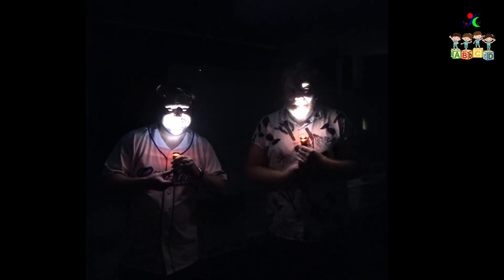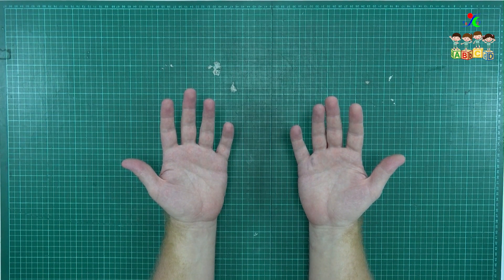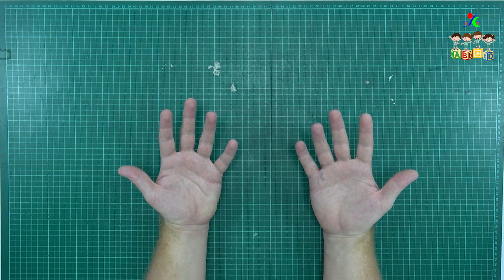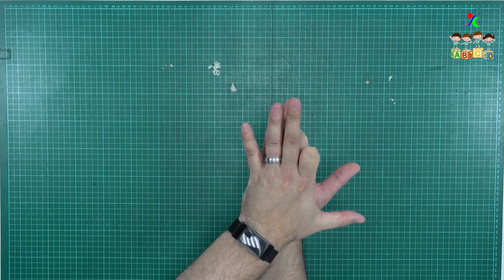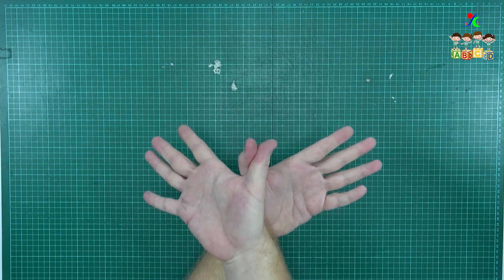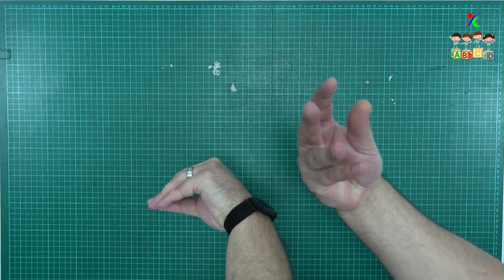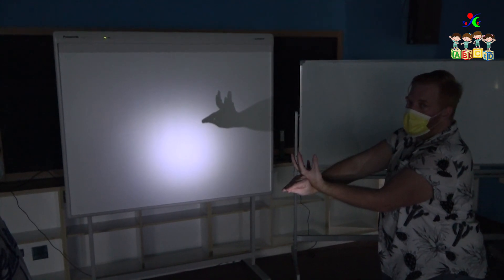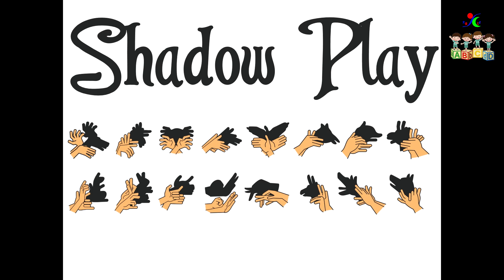【防疫居家學習課程】W1 二年級生活自然課 影子遊戲 Tr. Gustav & Tr. Brynley